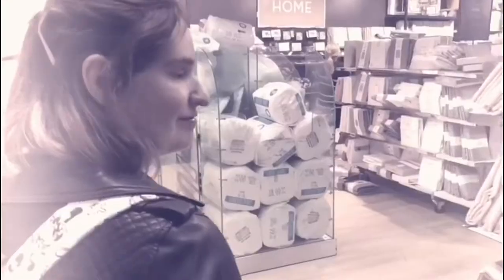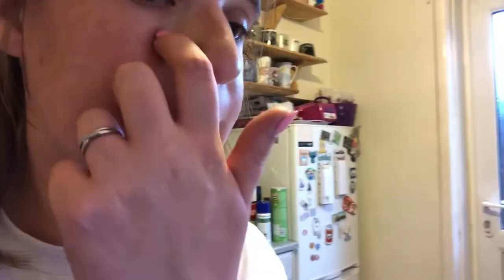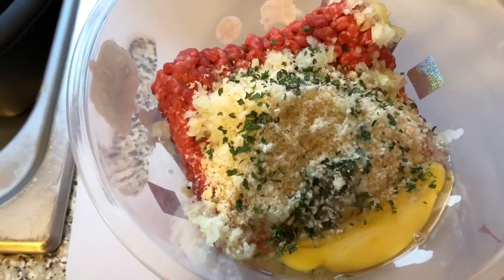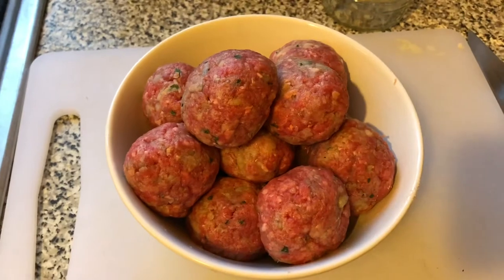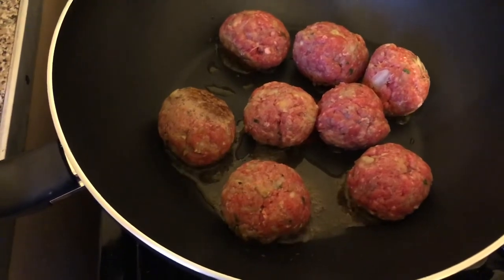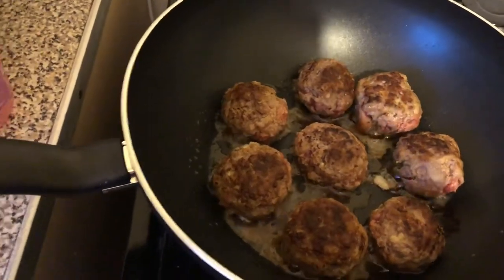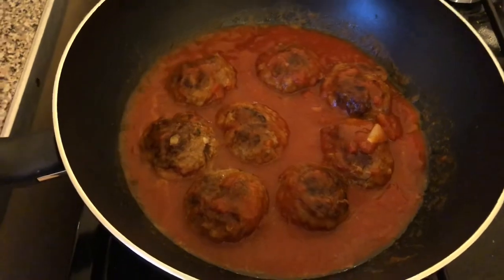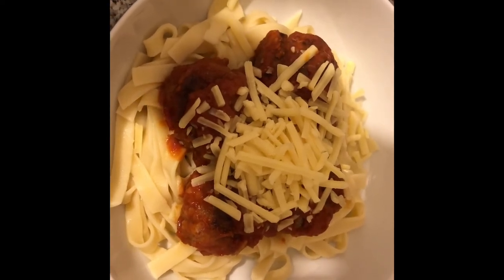Katies meatballs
Join me in making homemade meatballs